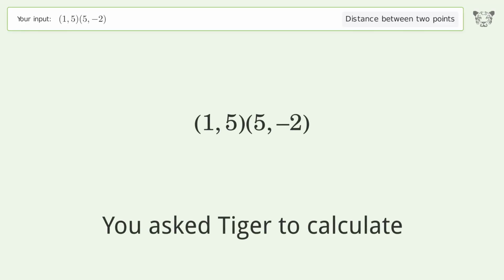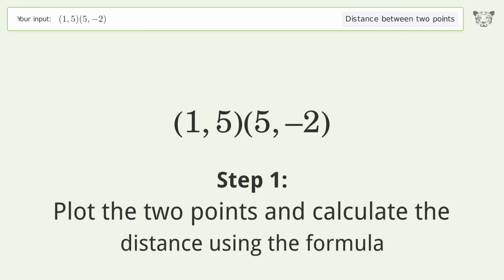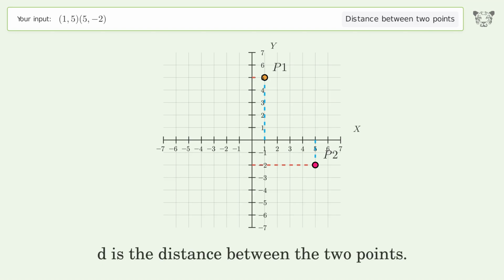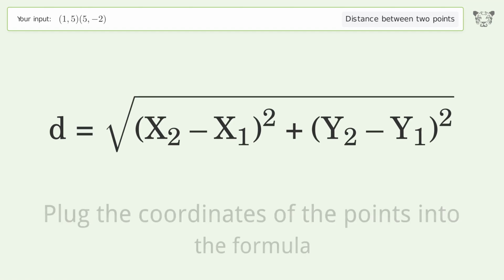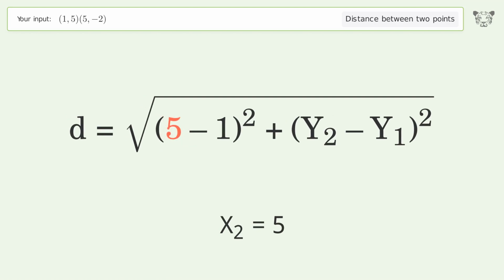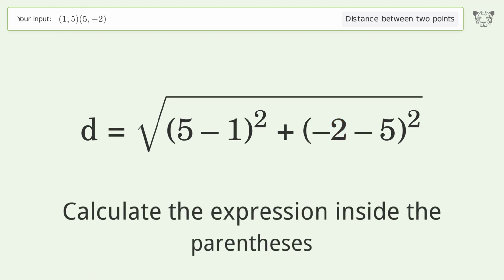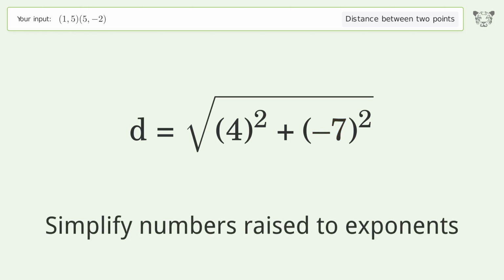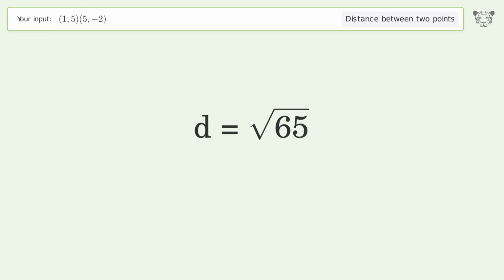Find the distance between two points p1 (1,5) and p2 (5,-2): Step-by-Step Video Solution